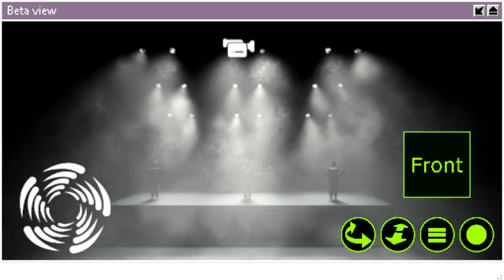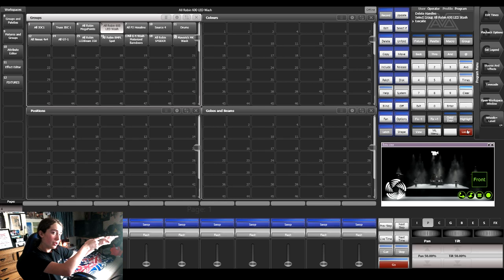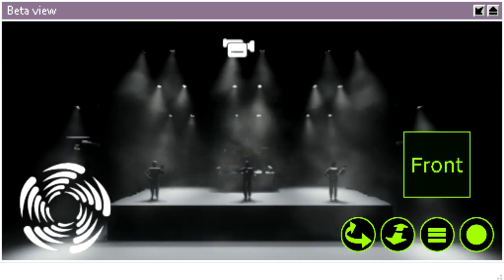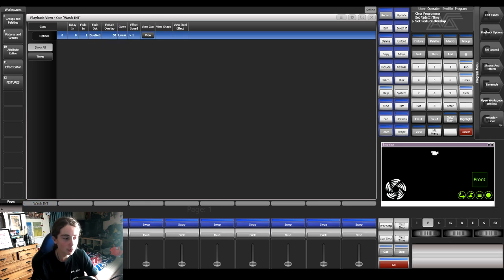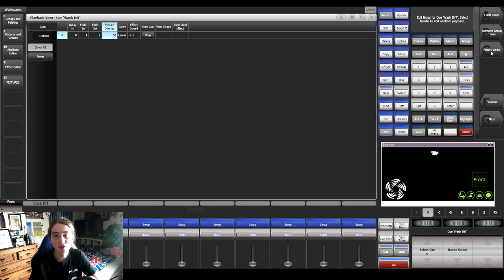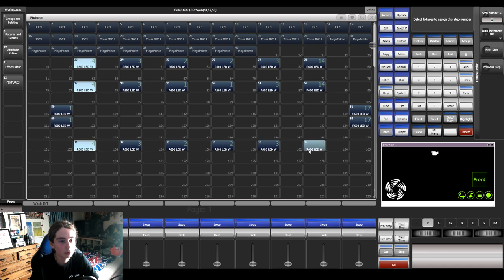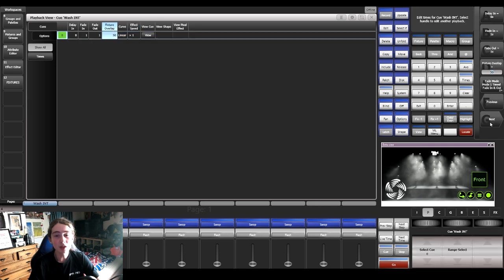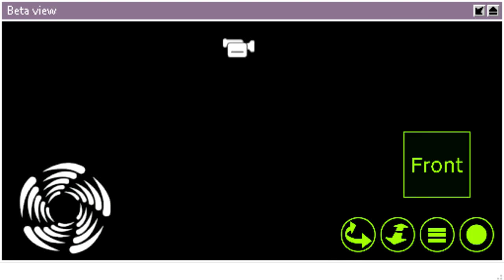Fixture Overlap & Fixture Order | Avolites Tutorial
In today's tutorial, I will be showing you on how you can use the fixture order and fixture overlap feature on Avolites Titan. This has to be one of my favorite features on the Avolites Titan software. It is so fun to play with! Also, leave your opinions on the video! I always like to improve!

If you haven't yet, you should join the Avolites Academy! You learn so much stuff of it and it is so fun to meet other Avolites users as well!

Big shout outs to Steve Warren, Koy Neminathan, Sam Parry and Gordon Clarke.

Editing: Sony Vegas Pro 14
Thumbnails and Pictures: Adobe Photoshop
Drone: DJI Spark
Camera 1: Cannon EOS 200D
Camera 2 (Backup): Nikon Cooplex L830
Action Camera: Hero 4 Session
Camera 1 Mic: Rode Video Mic
Microphone 2: Besketer Mic
Office Microphone: Blue Snowball
Vlogging Tripod: Gorilla Tripod
Tripod: Amazon Basics Tripod